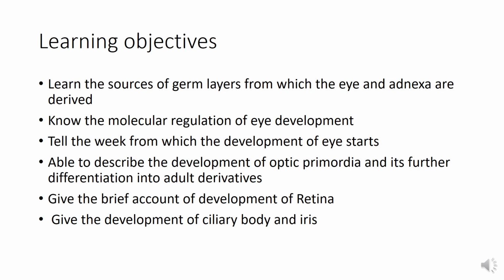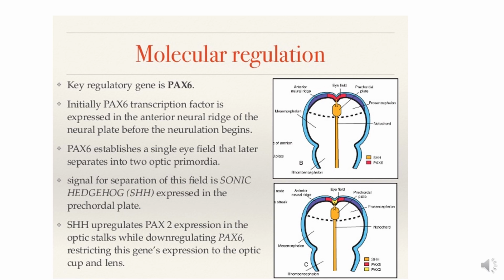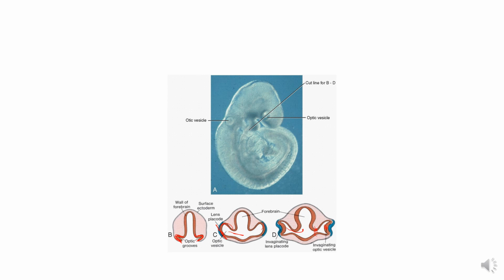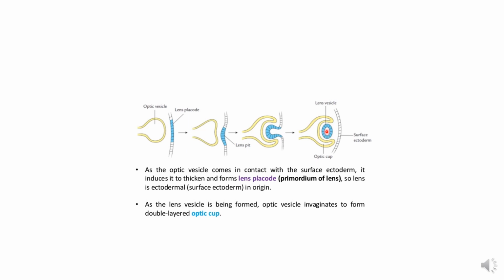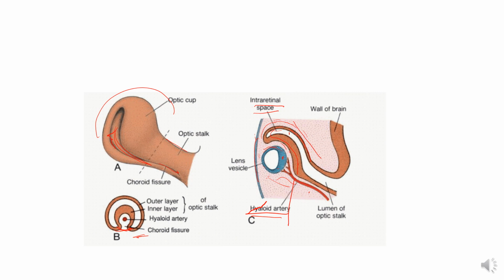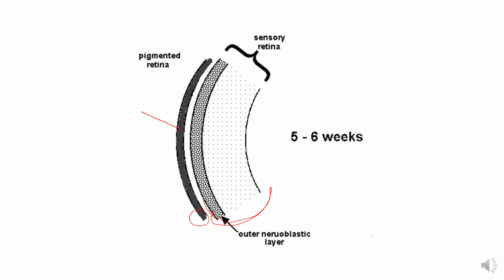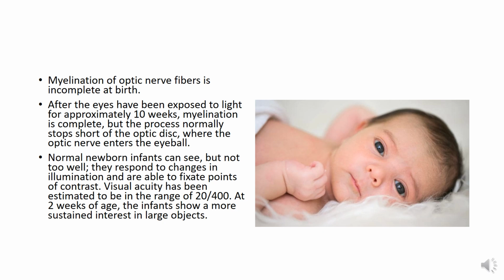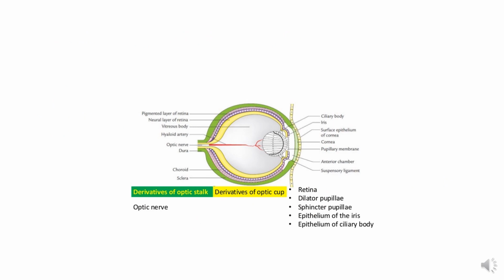Development of Eye